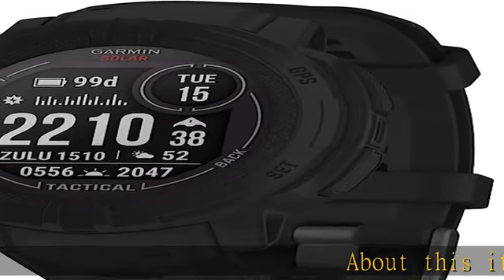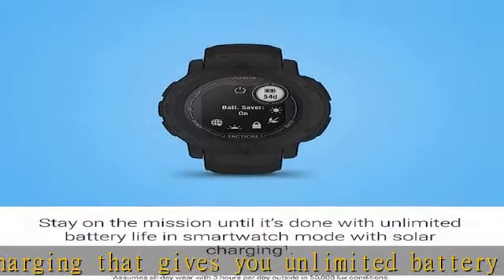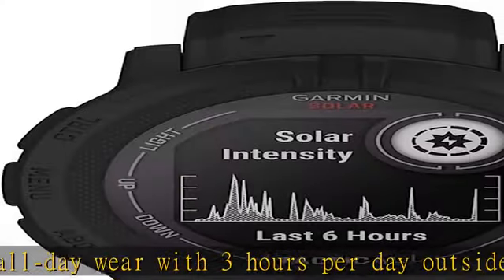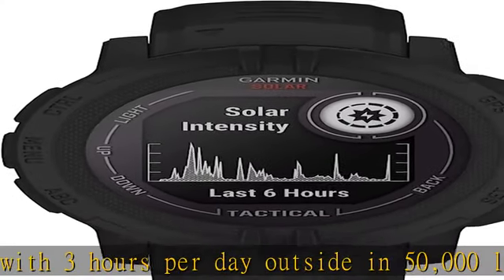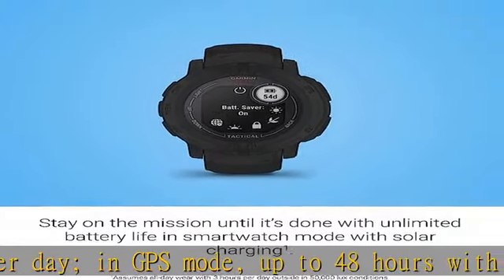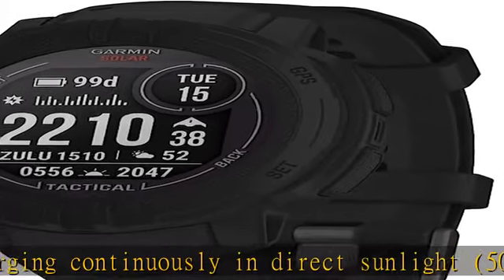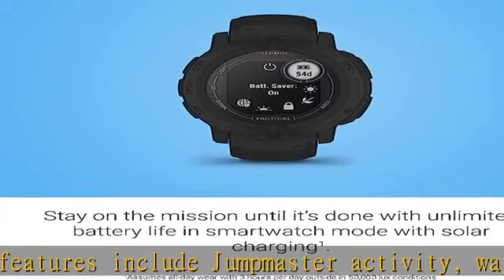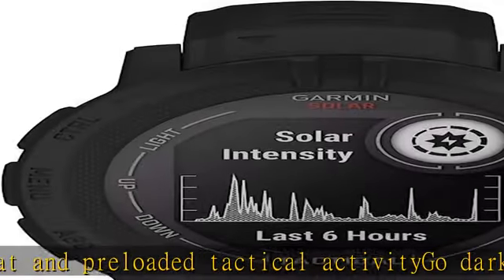Garmin Instinct 2 Solar, Tactical-Edition, GPS Outdoor Watch, Solar Charging Capabilities, Multi-GN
Garmin Instinct 2 Solar, Tactical-Edition, GPS Outdoor Watch, Solar Charging Capabilities, Multi-GNSS Support, Tracback Routing, Black